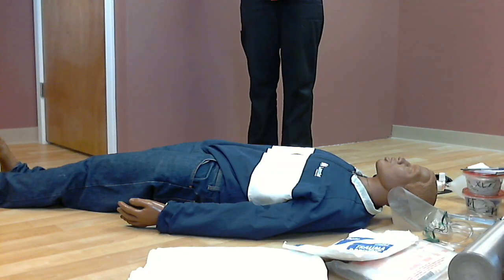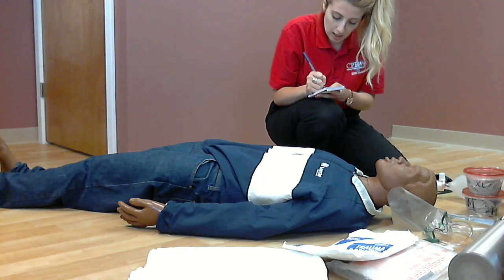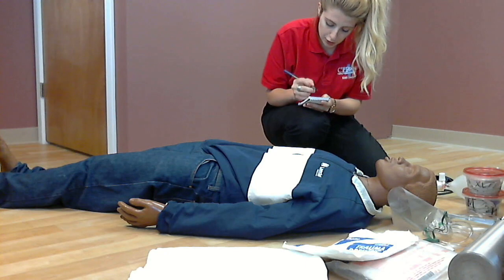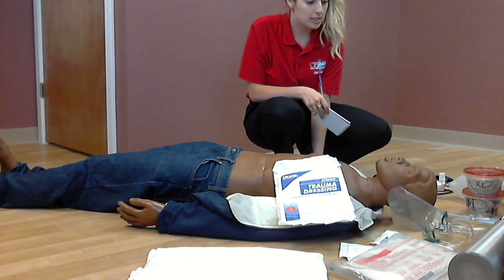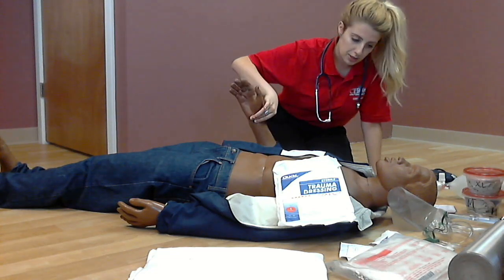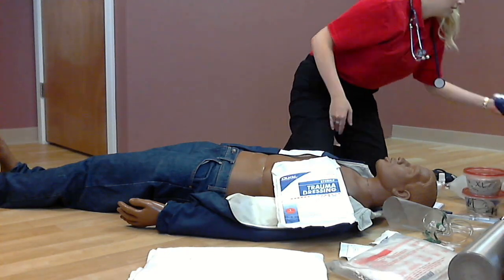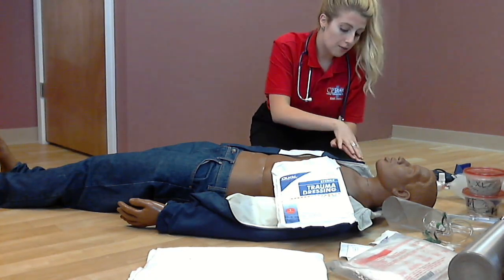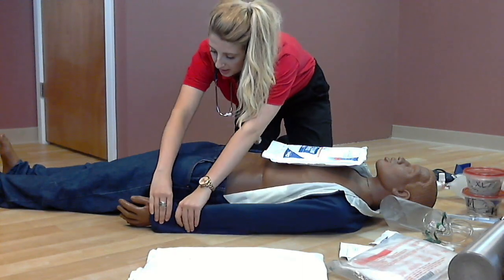Trauma Assessment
For visual and educational use only, to be used in conjunction with classroom instruction